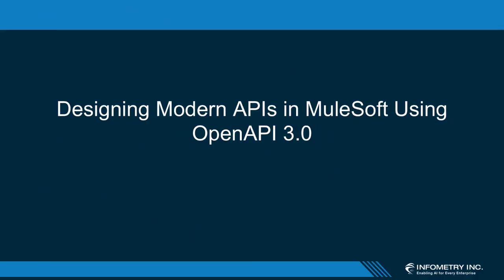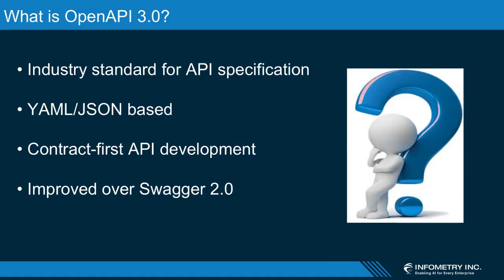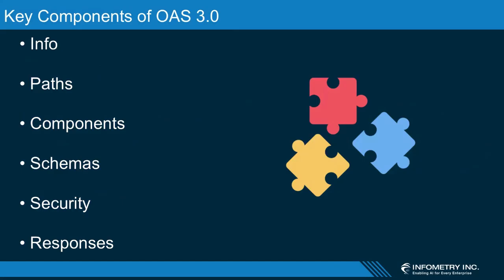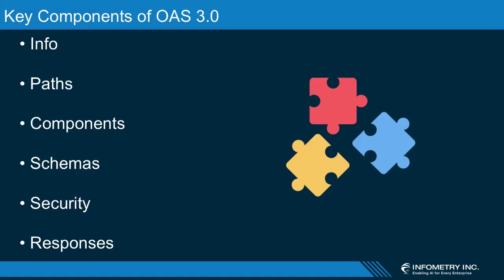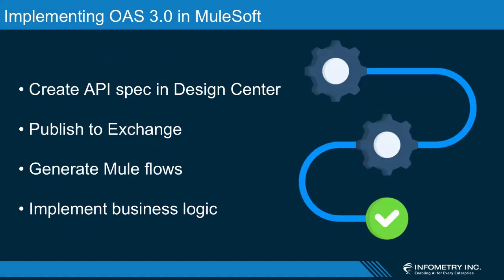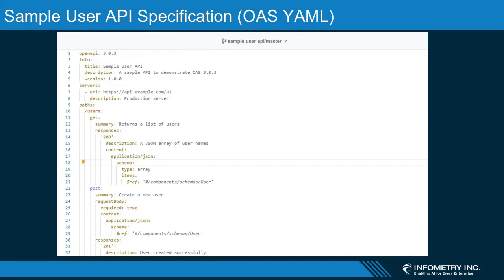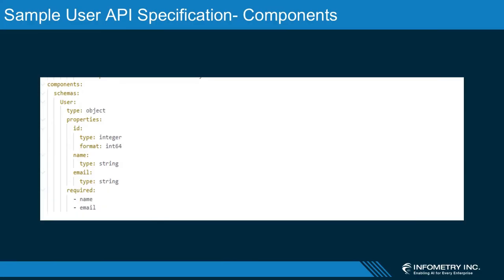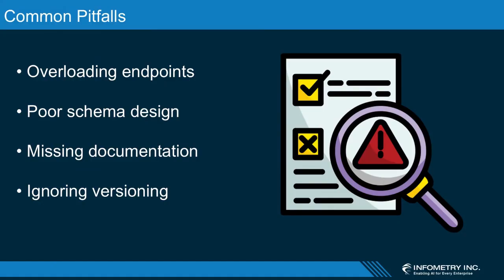Master API Design in MuleSoft with OpenAPI 3.0 | Infometry Webinar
APIs are the backbone of modern digital enterprises—and how you design them determines their scalability, security, and long-term success.

In this Infometry webinar, our MuleSoft experts walk you through designing modern, scalable, and well-governed APIs in MuleSoft using OpenAPI Specification (OAS) 3.0. The session focuses on design-first API development, real-world best practices, and seamless implementation using MuleSoft Design Center.

Whether you're an API architect, MuleSoft developer, or integration leader, this session will help you build APIs that are future-ready and easy to scale.

What You’ll Learn in This Webinar:
- Introduction to OpenAPI Specification (OAS) 3.0
- Why design-first API development is critical in MuleSoft
- Key components and structure of OAS 3.0
- API design best practices for scalability, reusability, and governance
- Implementing OAS 3.0 using MuleSoft Design Center
- Common API design pitfalls—and how to avoid them
- Supporting the end-to-end API lifecycle in MuleSoft

Why Watch:
- Improve API clarity, consistency, and documentation
- Enable parallel development between frontend and backend teams
- Reduce rework and accelerate API delivery
- Apply strong governance, versioning, and security practices
- Learn directly from Infometry’s MuleSoft experts